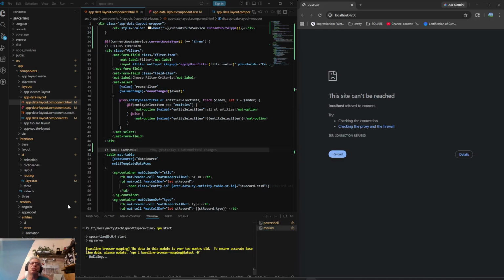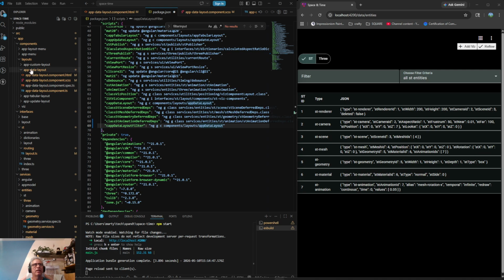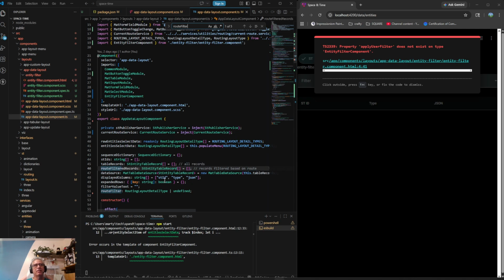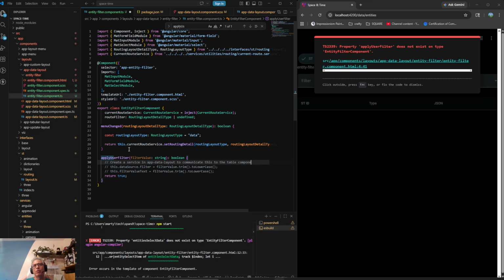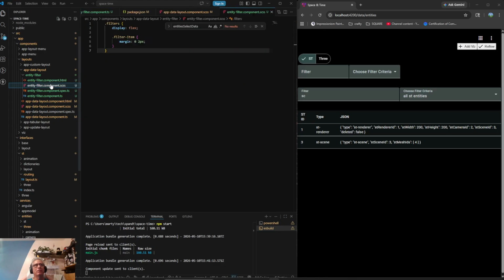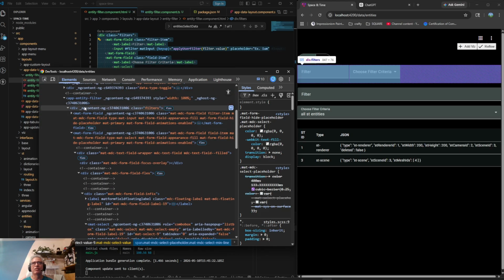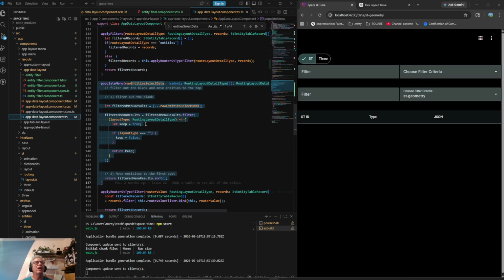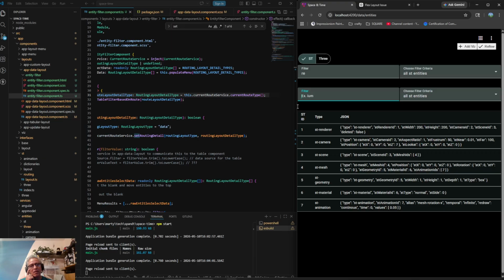481 - ThreeJS and Angular Space And Time Application: Child component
In this video I started trying to move my code from a parent component to a child component.  I always underestimate how long that takes.